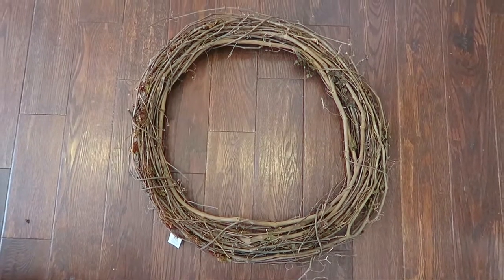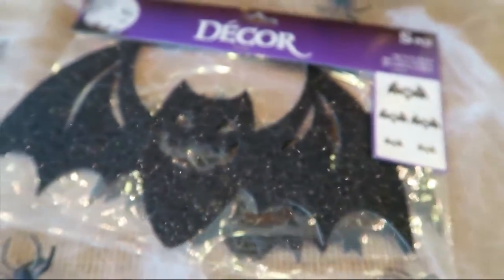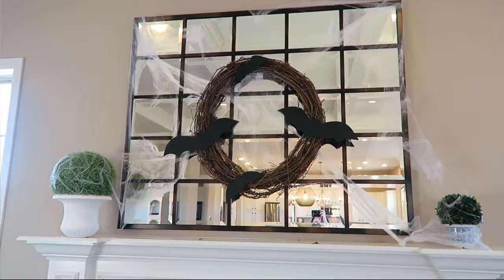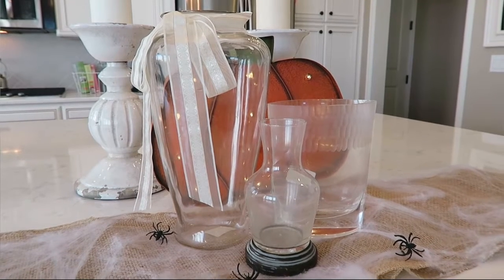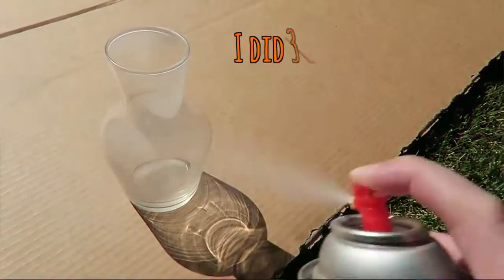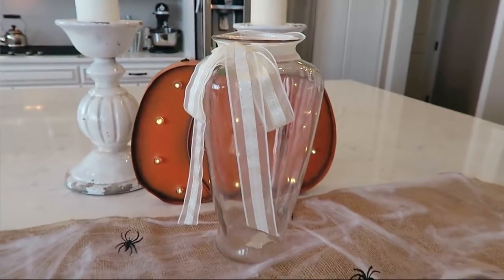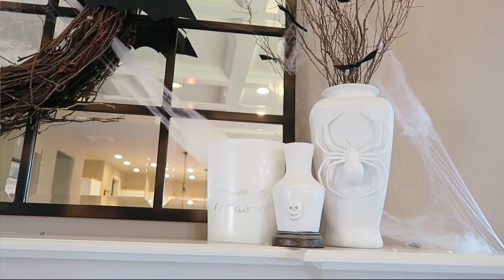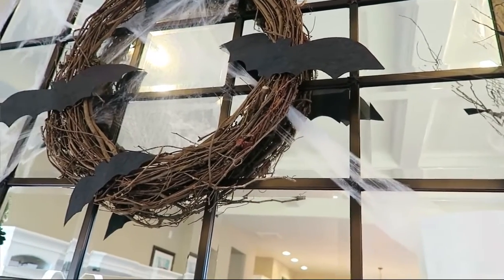Halloween Pottery Barn Hacks BITS OF PARADIS